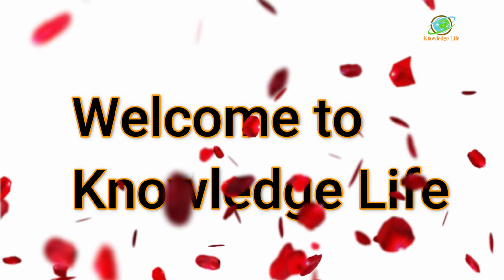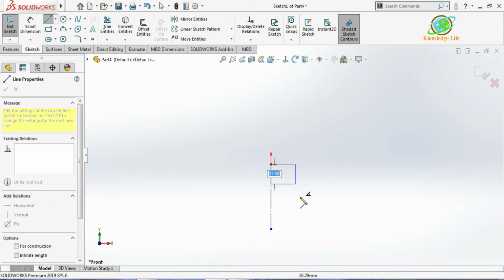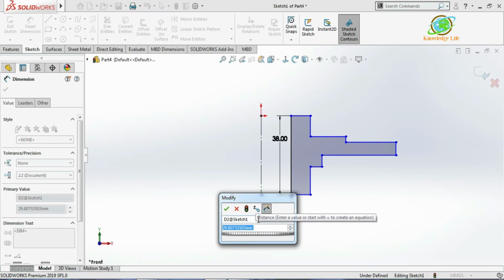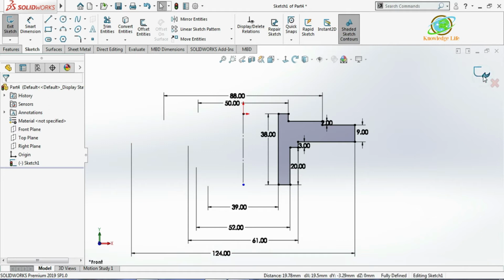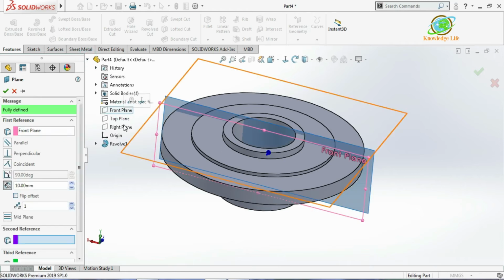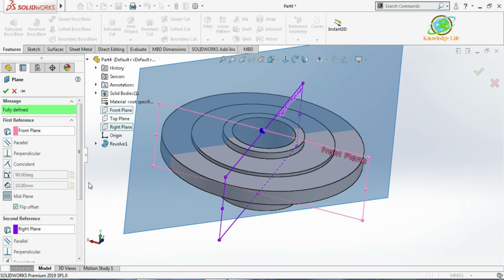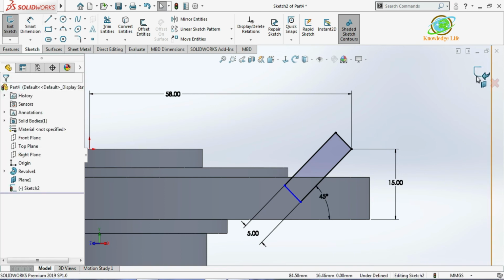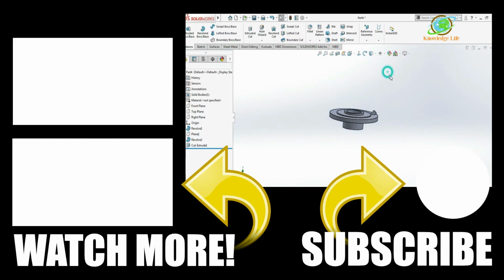Solidworks flange for beginner tutorial No-21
solidworks-2019